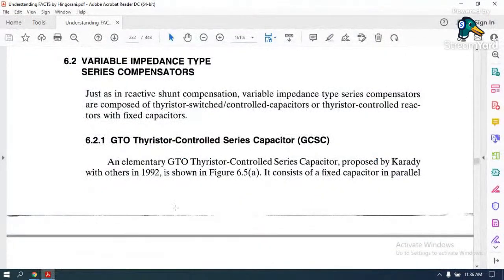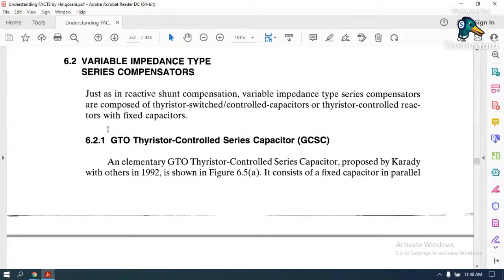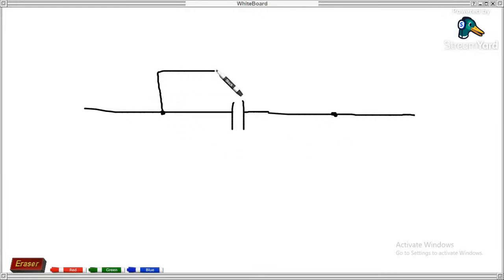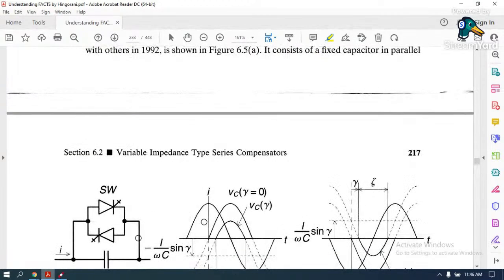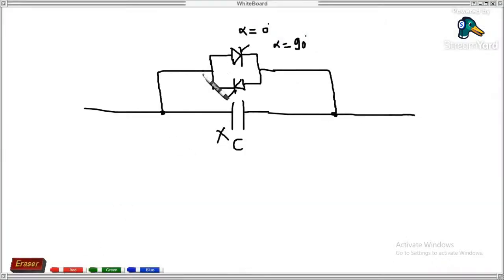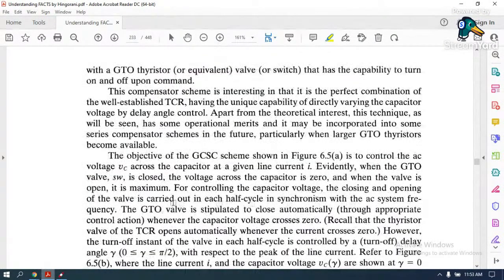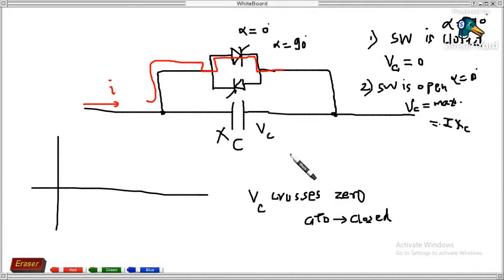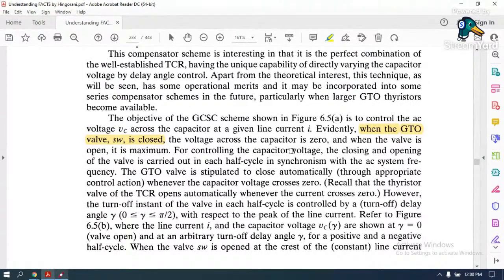FACTS Lecture No. 31